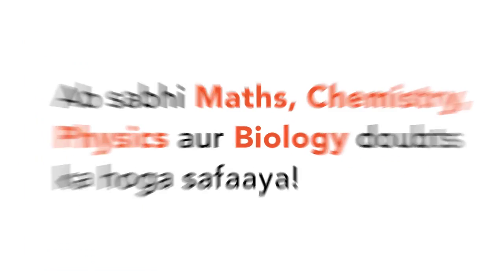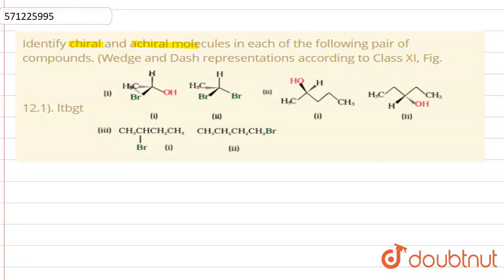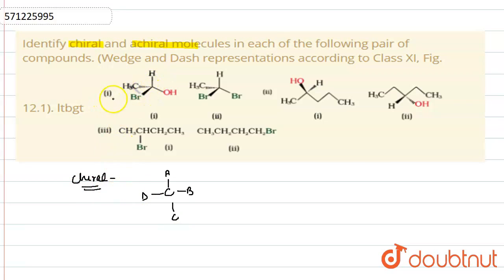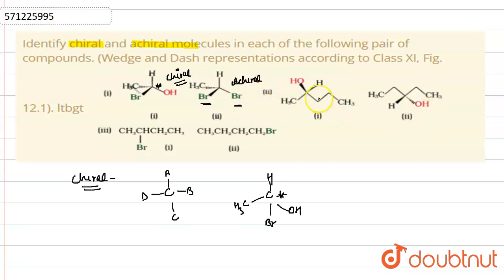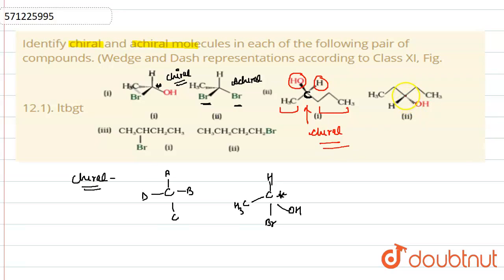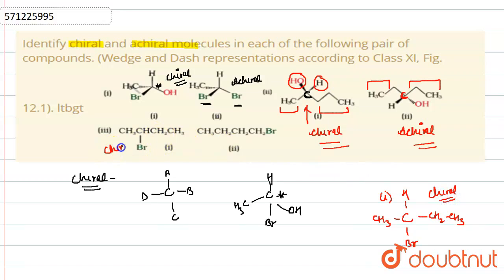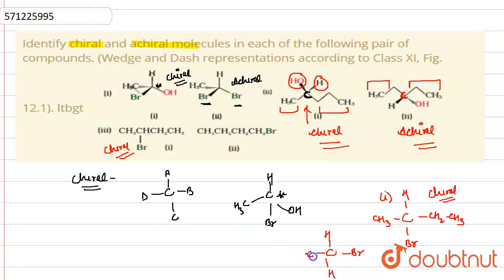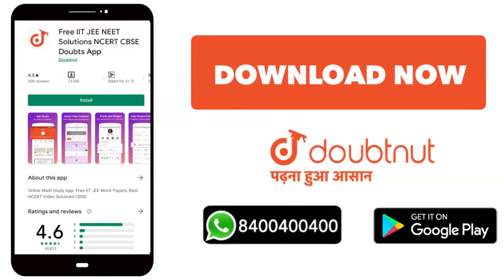Identify chiral and achiral molecules in each of the following pair of compounds. (Wedge and Da...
Identify chiral and achiral molecules in each of the following pair of compounds. (Wedge and Dash representations according to Class XI, Fig. 12.1). ltbgt\n
Class: 12
Subject: CHEMISTRY
Chapter: HALOALKANES AND HALOARENES
Board:CBSE

👉 Have Any Query? Ask Us.